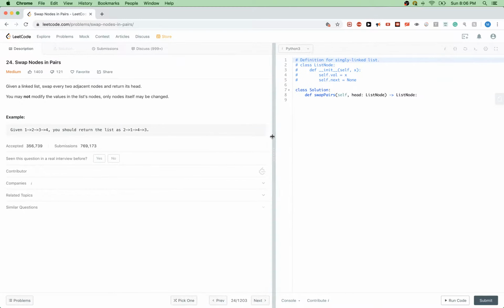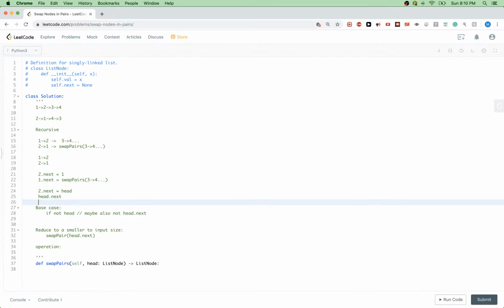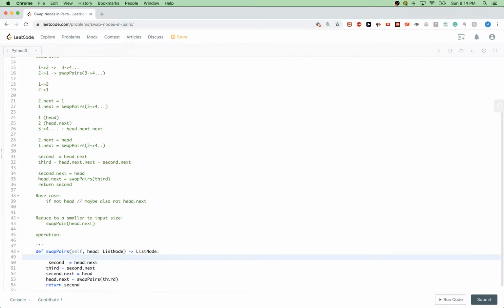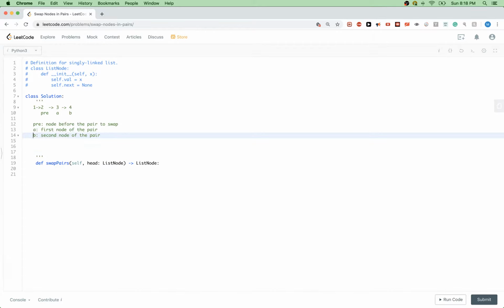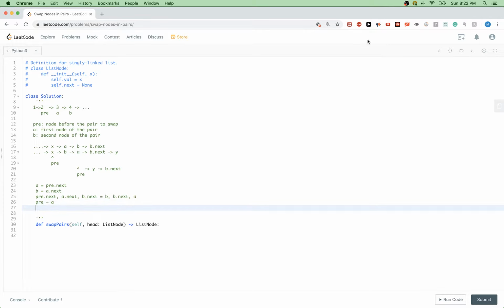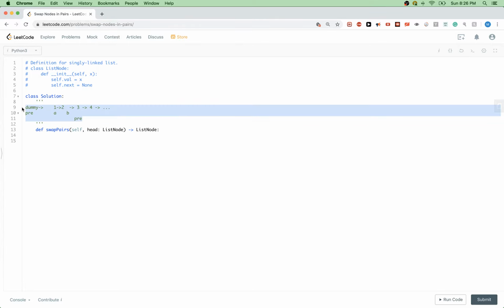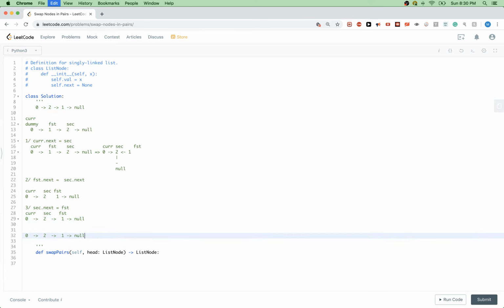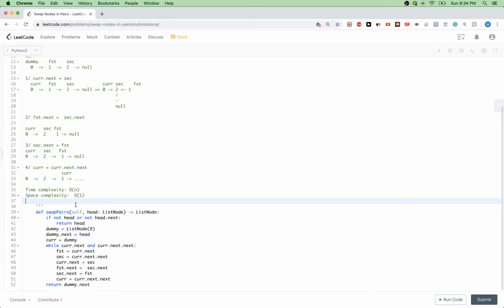Leetcode 24: Swap Nodes in Pairs